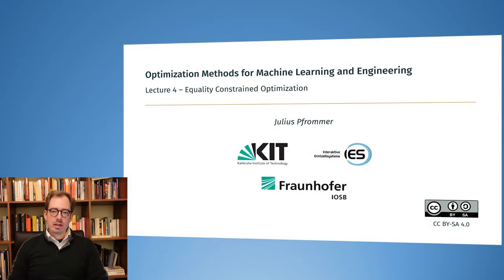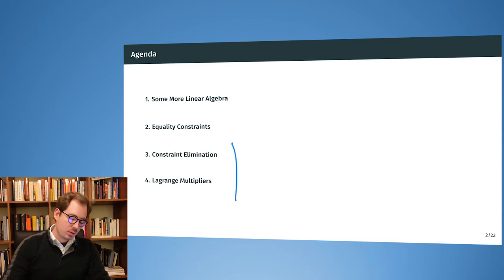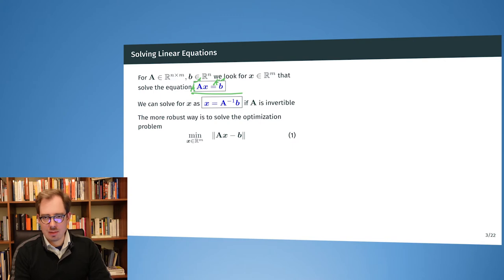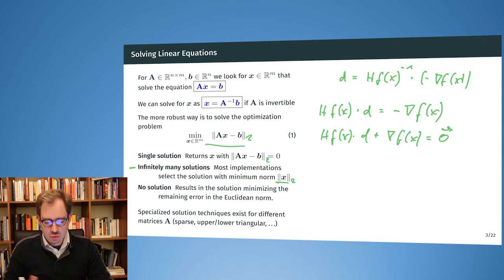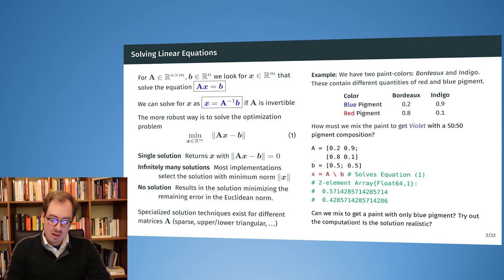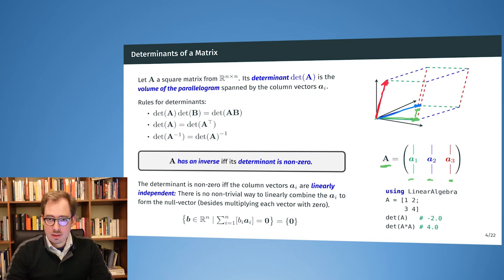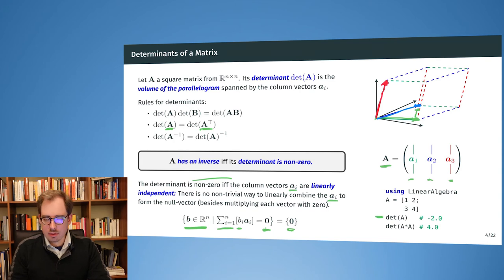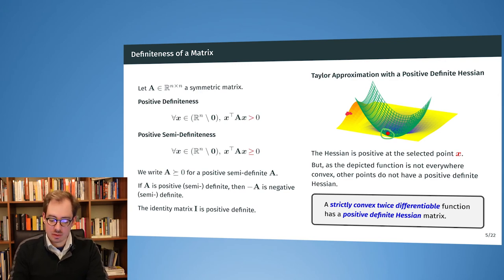4.1 Optimization Methods - Some More Linear Algebra